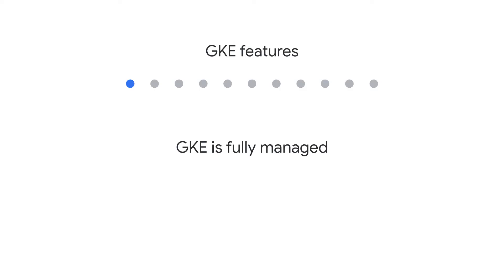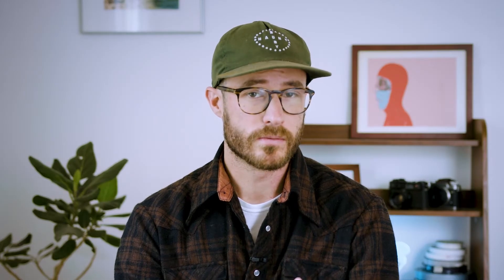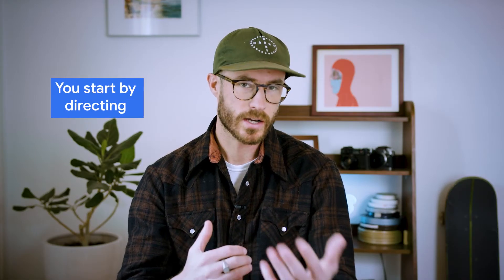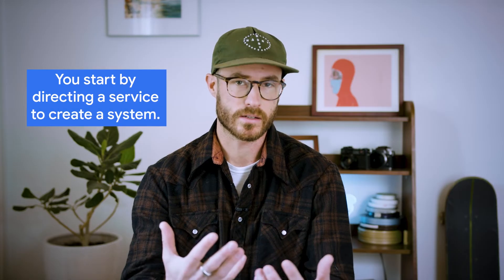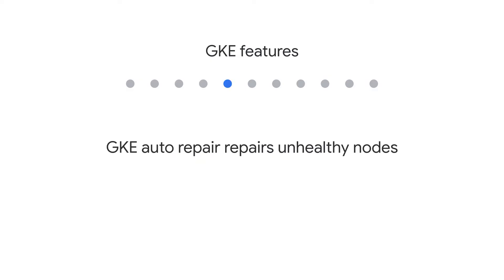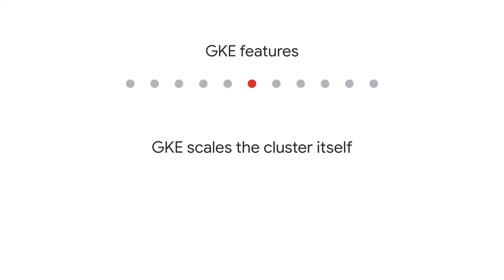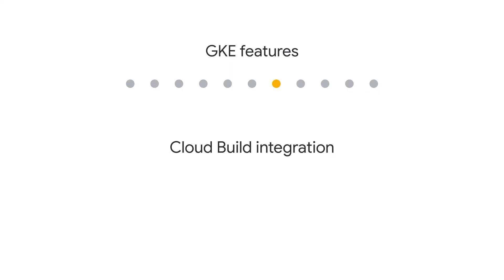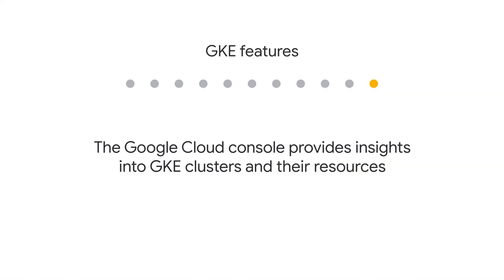What is GKE?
Tired of maintaining complex Kubernetes infrastructure? Discover how Google Kubernetes Engine (GKE) can streamline your containerized workloads. GKE is a fully managed service that handles provisioning, operating system maintenance, cluster upgrades, and auto-scaling, allowing you to focus on your applications.